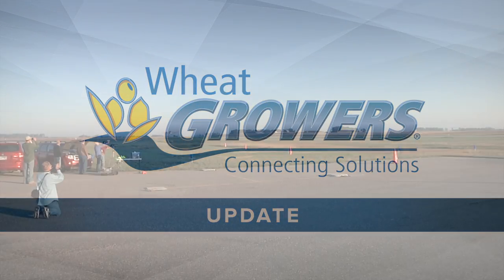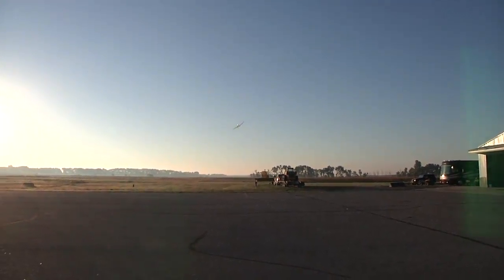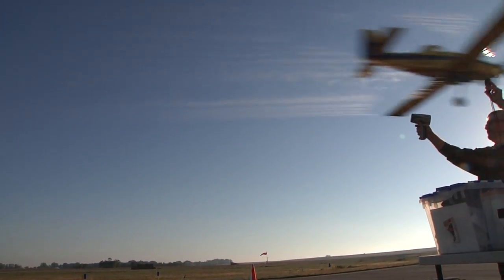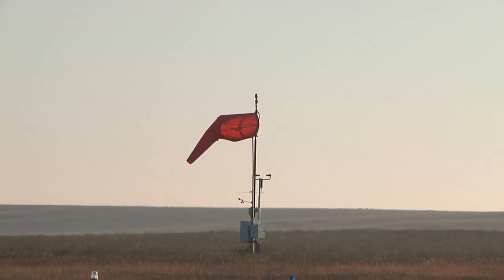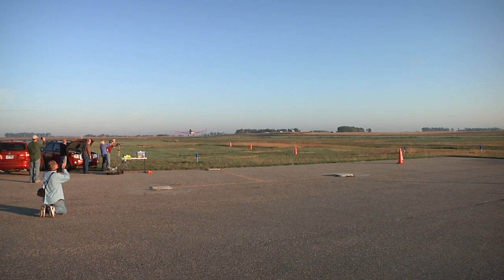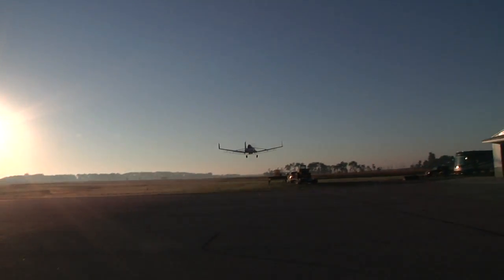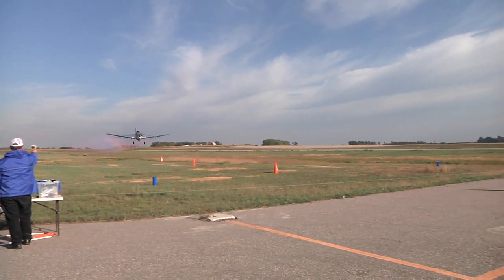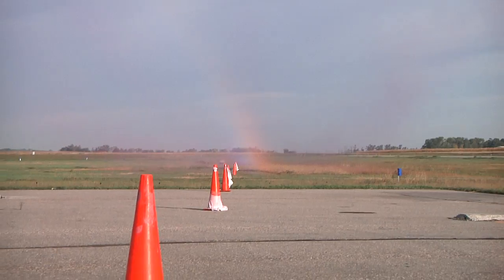Aerial Applicators Fly-In at Clark, SD.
Ag aviators flew into the Clark, South Dakota, airport recently for an Aerial Applicators Fly-In. Pilots voluntarily run their planes through pattern testing to optimize their spraying pattern for the most efficient product application. Wheat Growers Director of Agronomy Technical Services, Brad Ruden, is one of three analysts certified for aerial application testing in South Dakota.